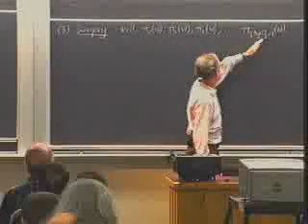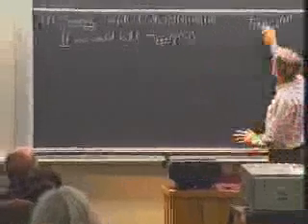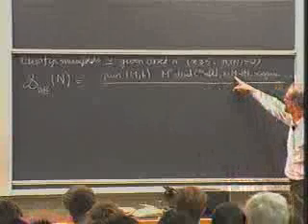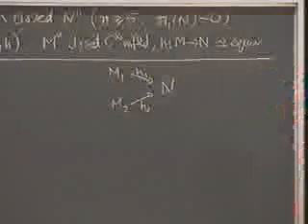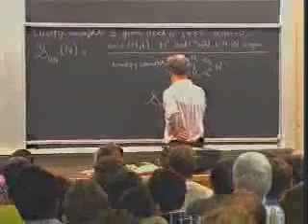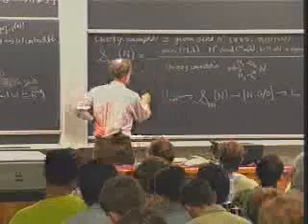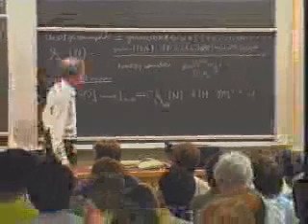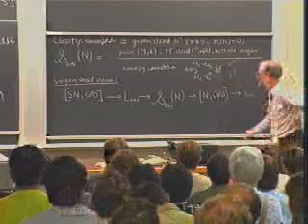Andrew Casson - Surgery in the Sixties